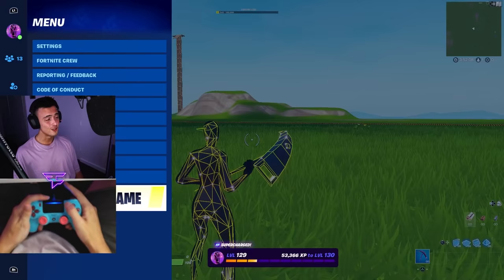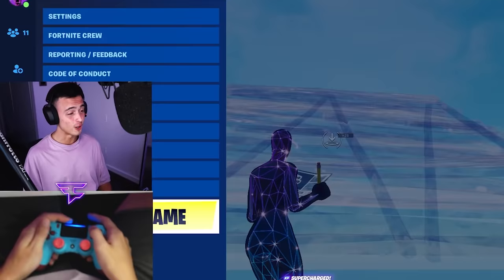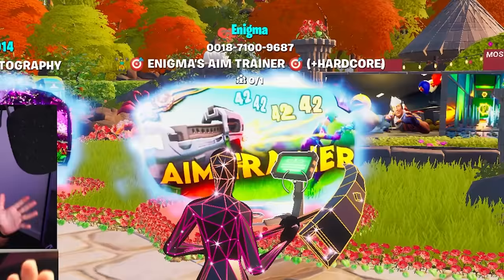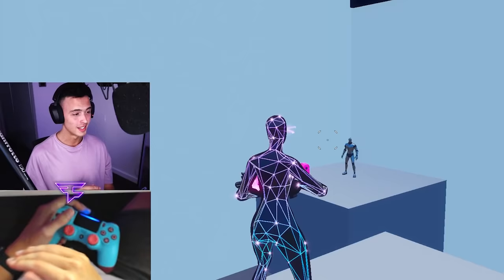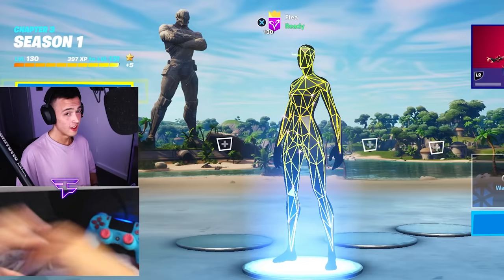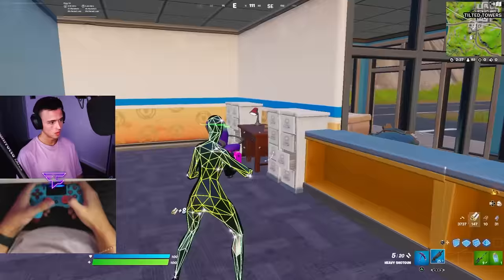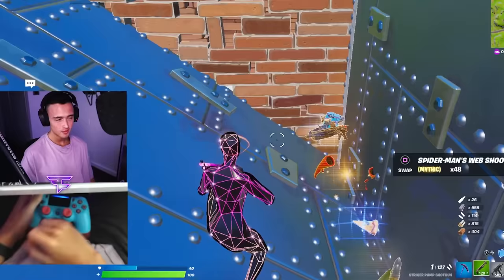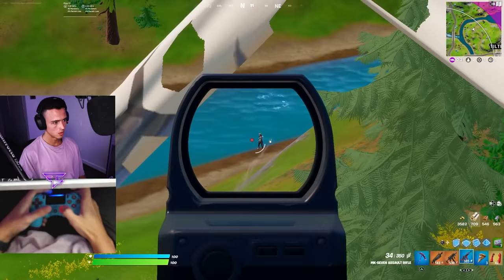This NEW Controller Setting is AIMBOT💥 (GYRO AIMING)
Today I go over the new Gyro Controller Settings in Fortnite. This works for Ps4 and Ps5 controllers.

✅AIM TRAINING MAP CODE: 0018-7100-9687

Use Code 'Flea' to double your montages😈
Shoutout to @12th Hour for the roblox montage!

Second Channel: @xFlea

🎵 @rarin - GTA
@rarin - Bags
@rarin - My City